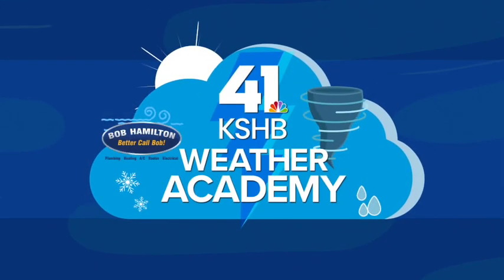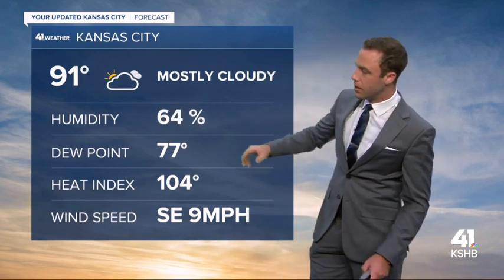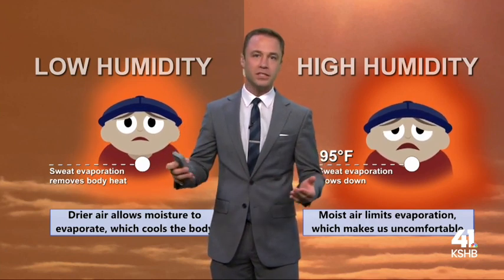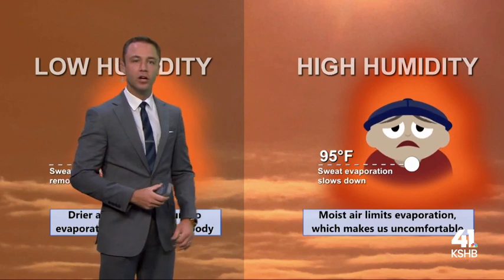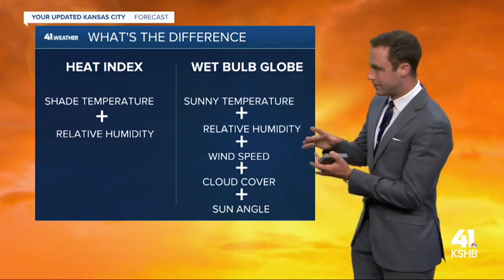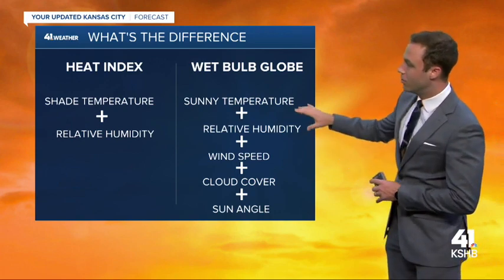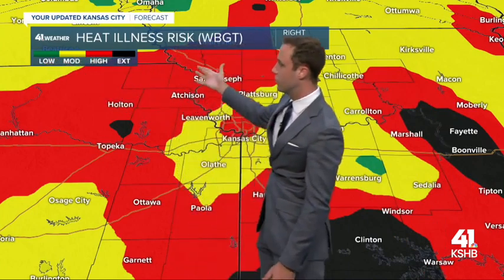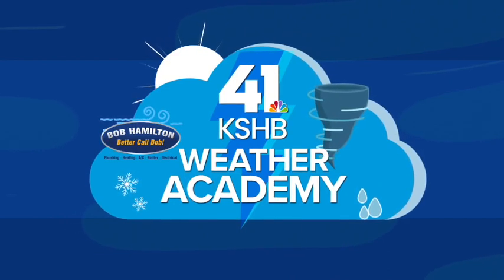Weather Academy: What is the wet bulb globe?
Kansas Citians are used to temperatures in the 90s. In this week’s Weather Academy, WesWeather explains why it’s actually all about that humidity.